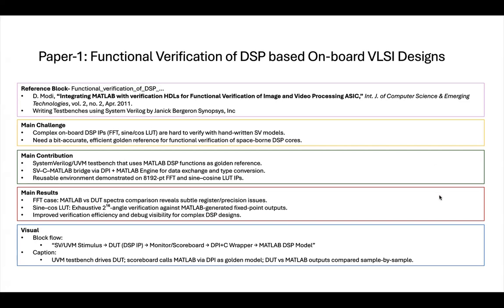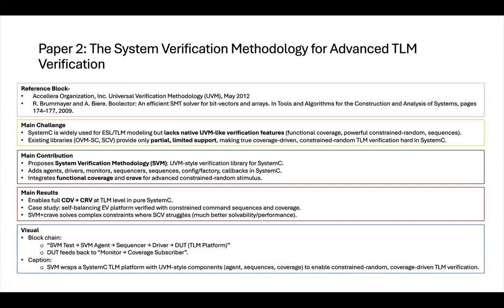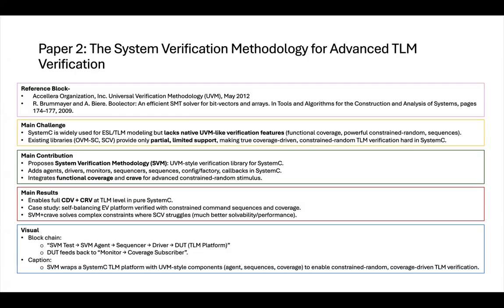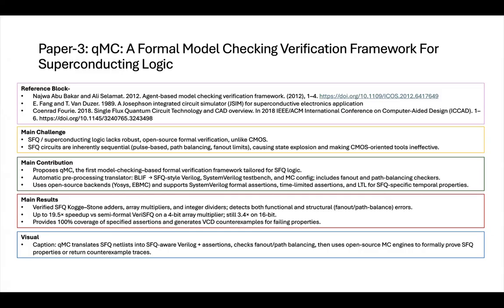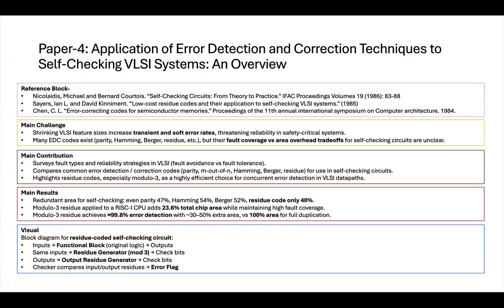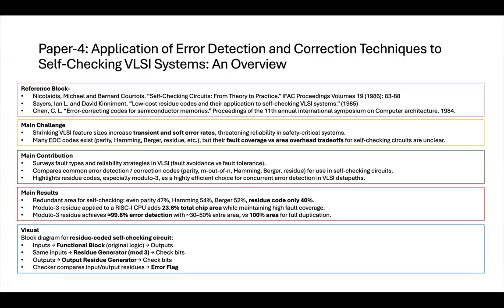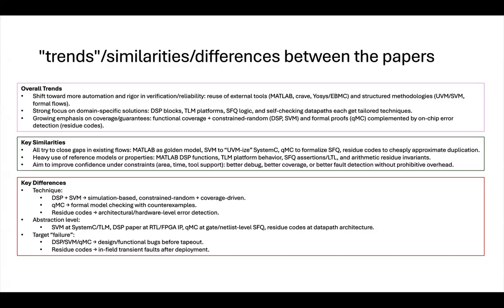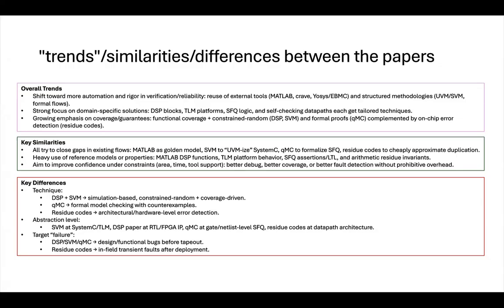EEE5703 Paper Review Presentation